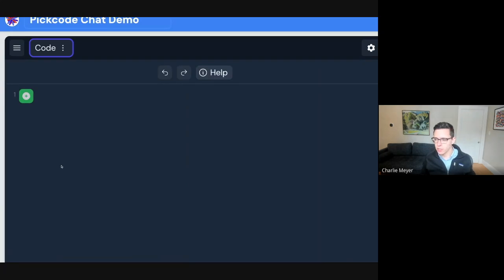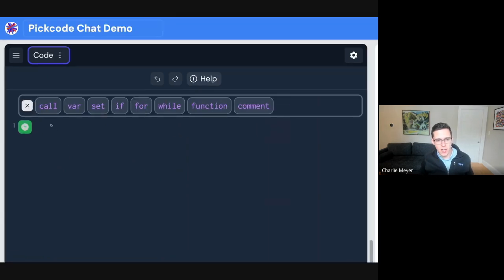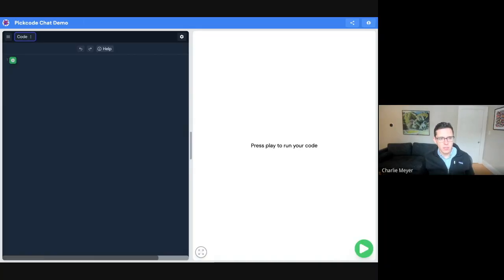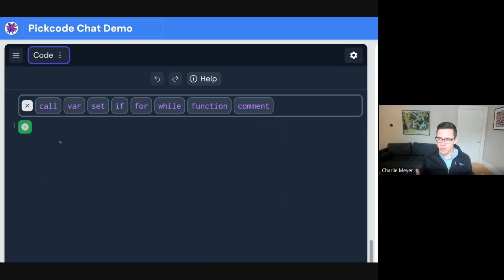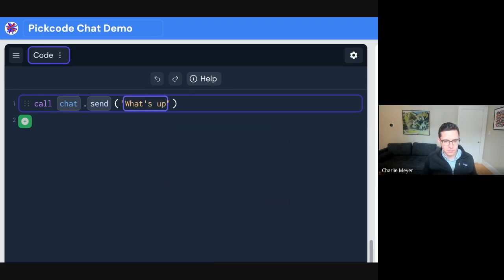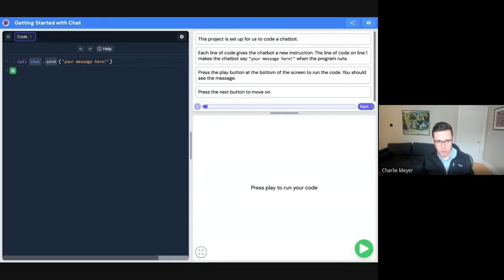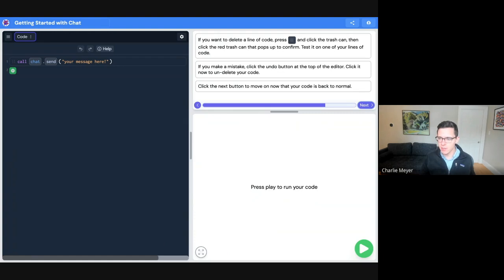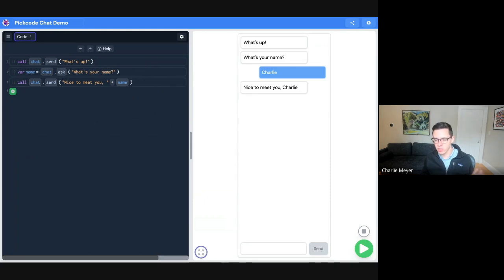Coding visually with Pickcode founder Charlie Meyer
This is an interview with the founder of Pickcode, an IDE bridging the gap between low code and real programming.

00:00 The Inspiration Behind Pickcode
01:52 From Software Engineer to Educator
02:07 Addressing the Gaps in Coding Education
04:00 Using Pickcode with Python
07:00 Live Demo: A Chat Bot Creation
10:00 Making Code Simpler and More Accessible
13:00 The Future of Coding Education
14:00 Improving User Experience in Coding Tools
16:00 Final Thoughts and Conclusion